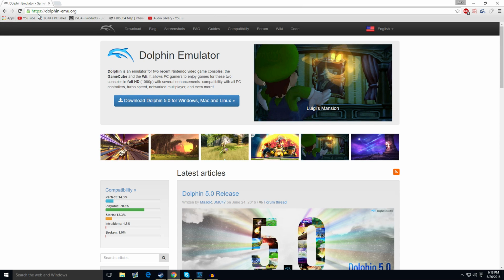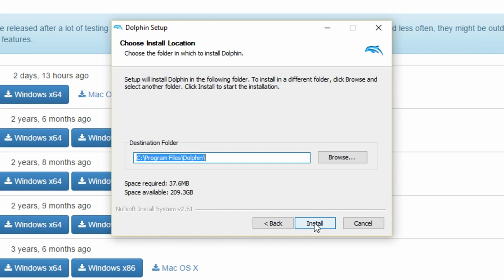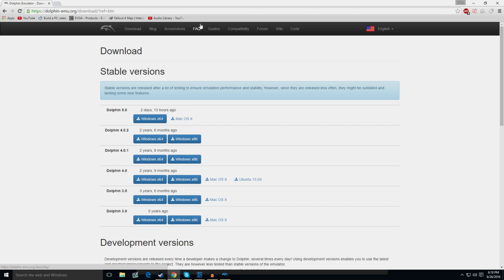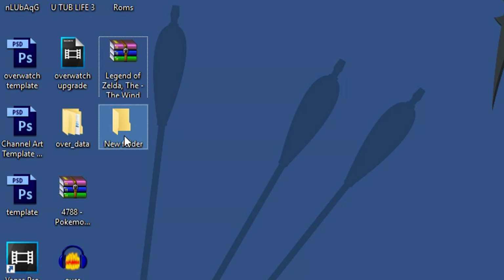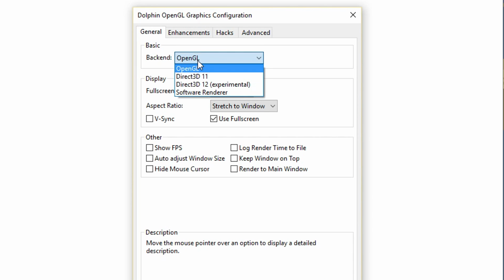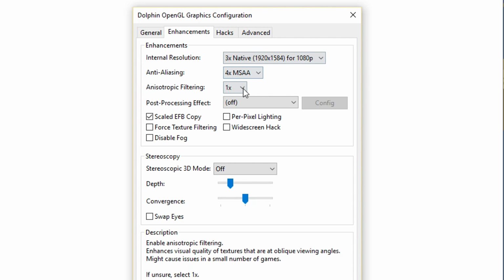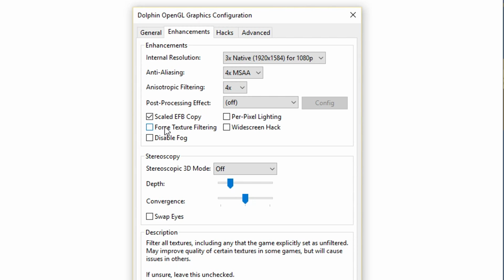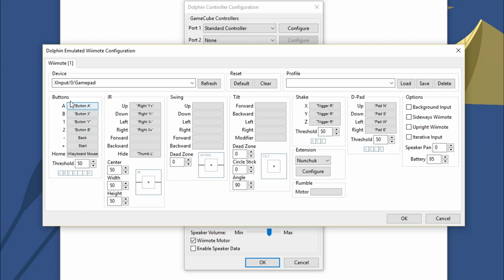How to play WII and GAMECUBE games on PC and MAC!! (Dolphin 5.0)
How to play Wii and Gamecube games on PC and Mac at 1080p and 60fps with Dolphin 5